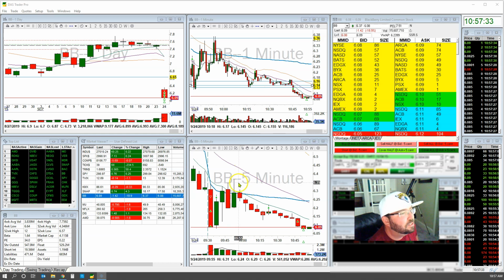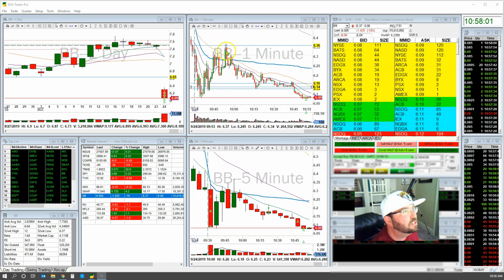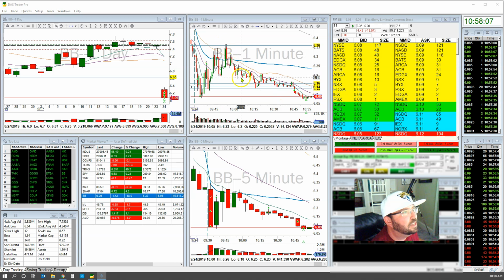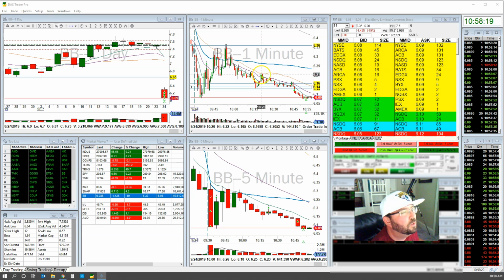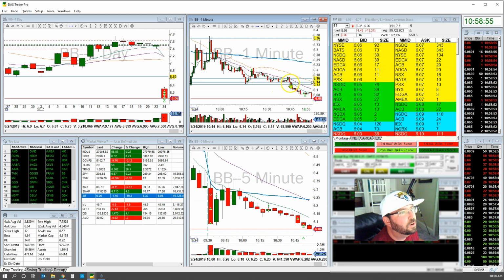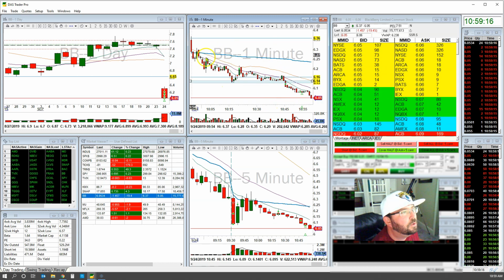Thor's Trade Recap | $KMX & $BB